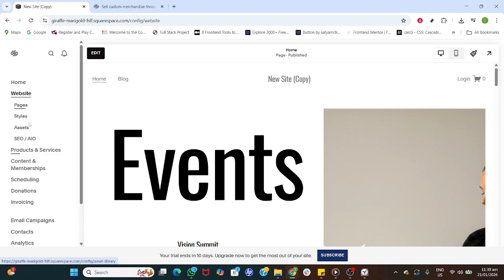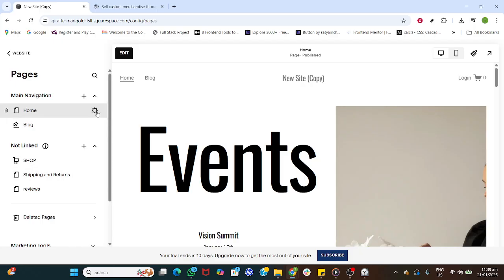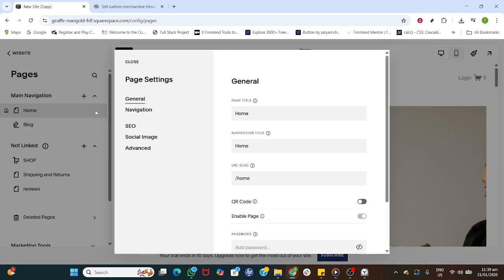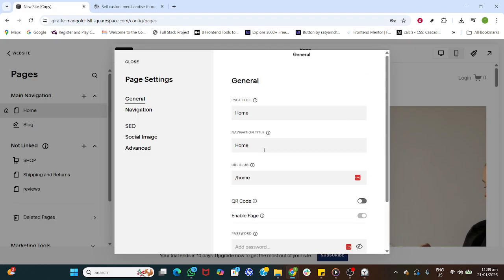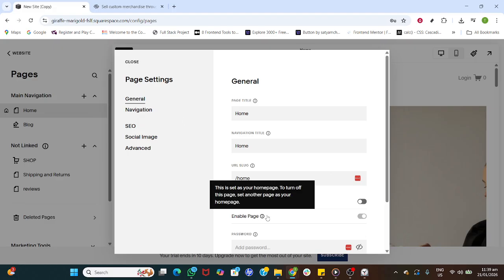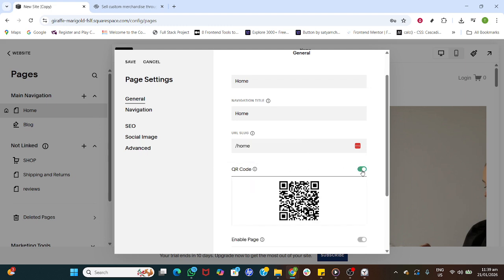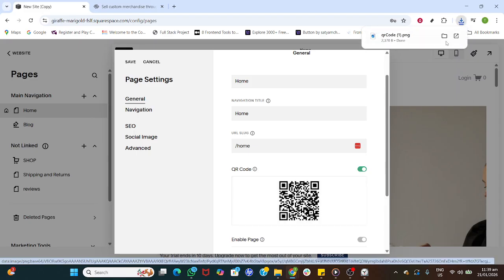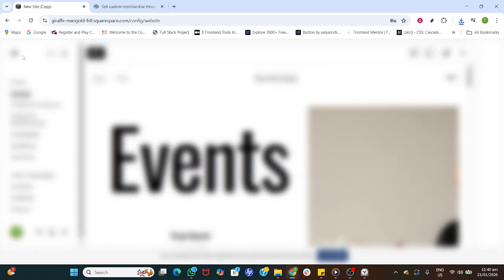How To Generate A QR Code In Your Squarespace Site Settings NEW Feature (Full Guide 2026)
In this video, we discuss bridging the physical and digital worlds using the generate QR code Squarespace tool. We show you how to use this new feature to create a direct link to your website for marketing materials.

00:00 Intro
00:07 Navigate to Site Level Controls
00:25 Select a Page
00:47 Access Page Options
01:00 Find the QR Code Feature
01:13 Download the QR Code
01:26 Tips for Managing QR Code Files
01:39 Close Panels and Exit
02:02 Publish Your Site
02:19 Final Tips and Testing